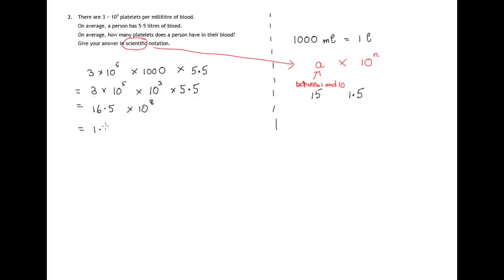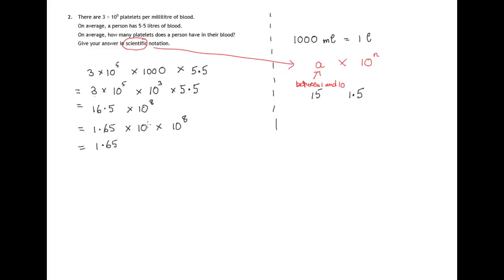Q2 Paper 2 National 5 Mathematics SQA Specimen Paper